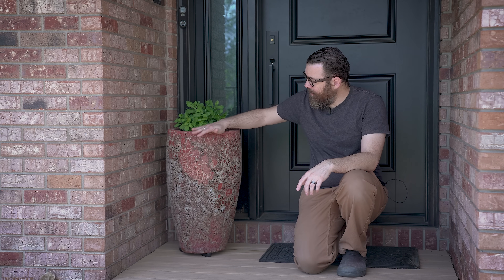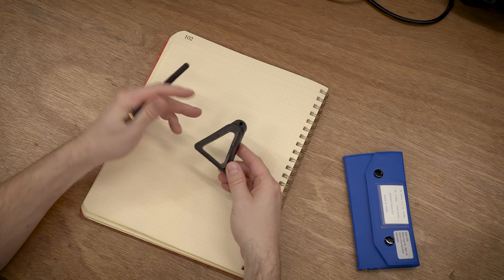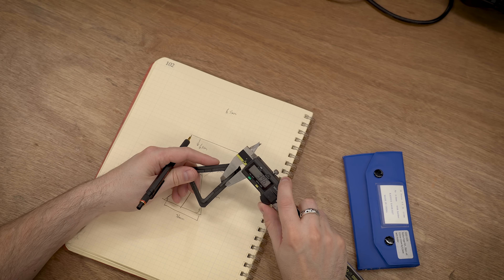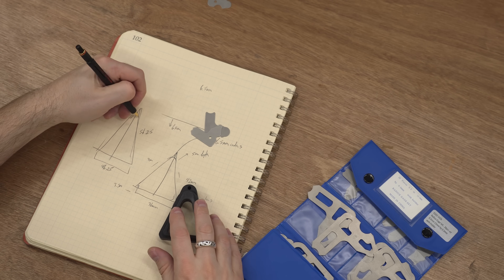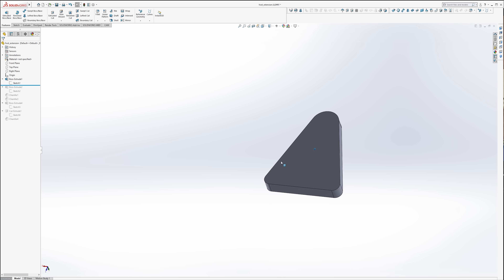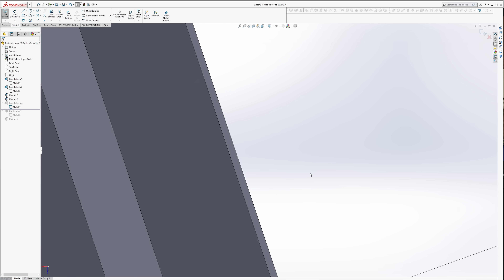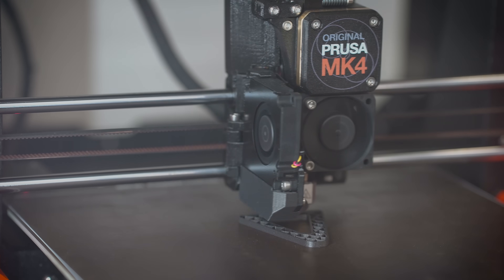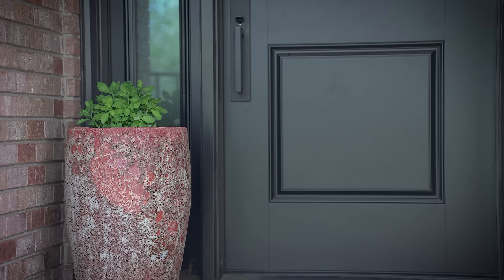Practical Design for Custom 3D Printed Parts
The planter by our front door isn't sitting flat and quite frankly I'm losing sleep over it.  Thankfully I have a few 3d printers, so I can fix this massive shame on my household.  Designing your own parts is the greatest part of owning a 3d printer, you just have to keep in mind what you're trying to accomplish.

Pot Toes
Angle Gauge Set
Radius Gauge Set (fractional)
Radius Gauge Set (metric)
Metal Ruler
Digital Protractor
Machinist Square
Mitutoyo Digital Calipers
Neiko Digital Calipers

00:00 Intro
00:47 Defining the Problem
01:42 Level Headed Solution
02:21 Sketching Dimensions
05:53 Measuring Radiuses
08:27 Modeling the Part
13:11 Filament Selection
14:25 What's the Problem We're Trying to Solve?
15:31 Finished Part
16:25 Conclusion